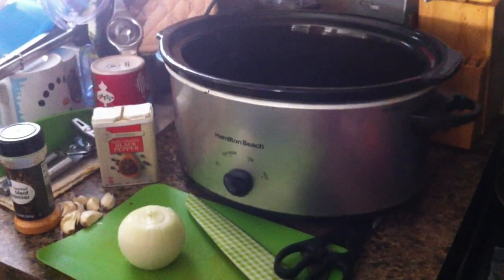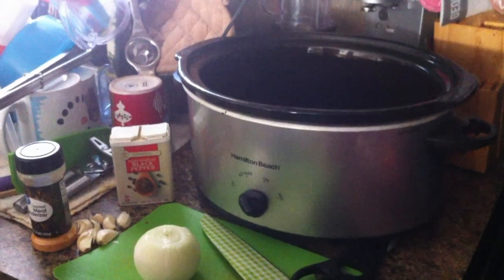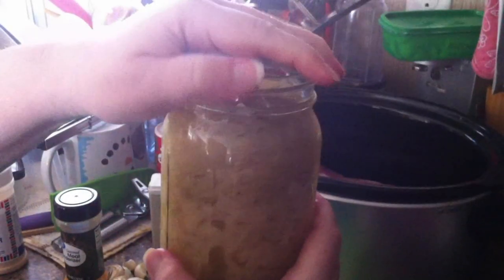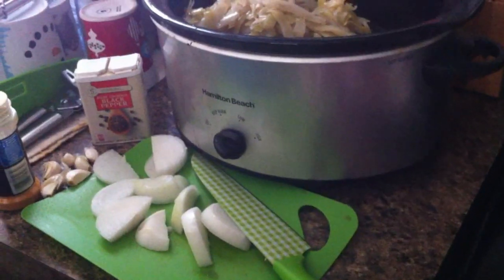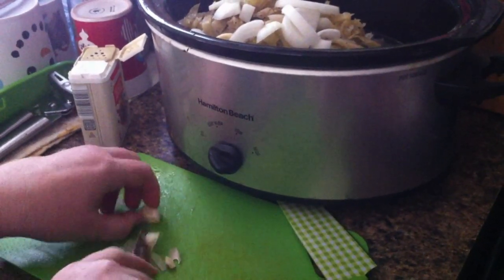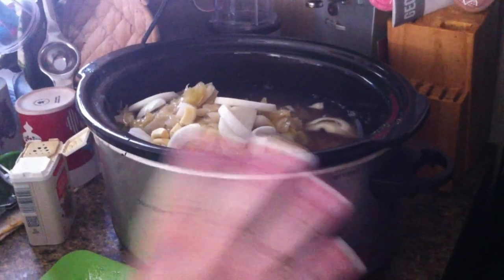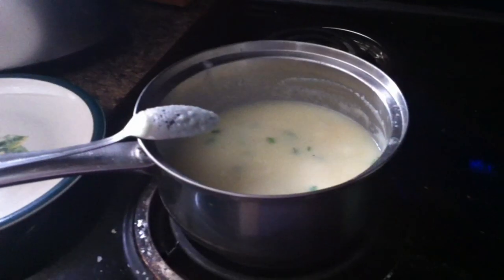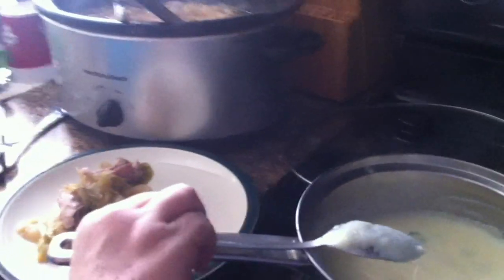Pork N Kraut N CrockPot